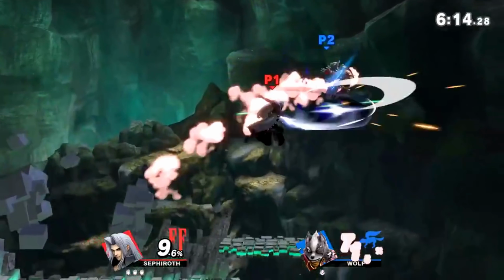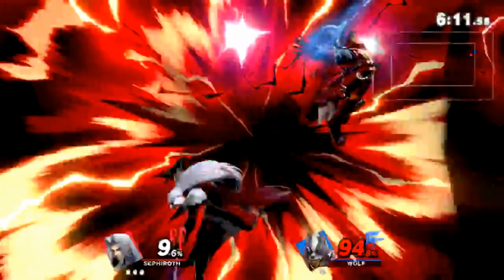One skill top players don't talk about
Taking each position as a different situation and analyzing what's best to do will exponentially increase your skill as a player. Notice how tweek makes his decisions AFTER seeing what happens on the screen.

Thanks Tweek for letting me use this clip. Check him out more at

Also shoutouts to Charles for all his help with this video.

Check him out at